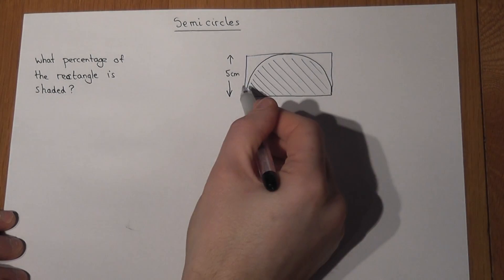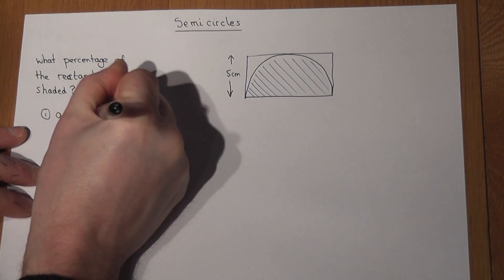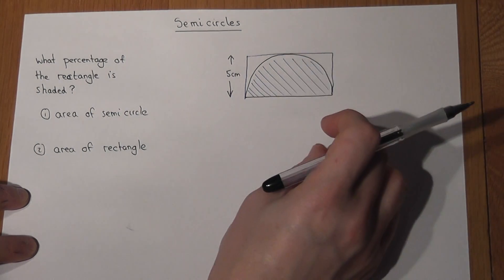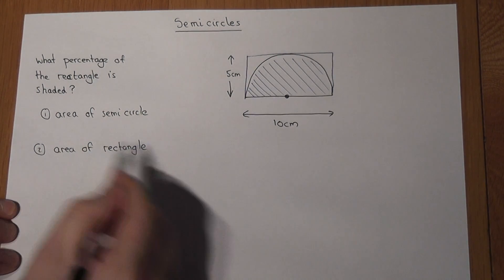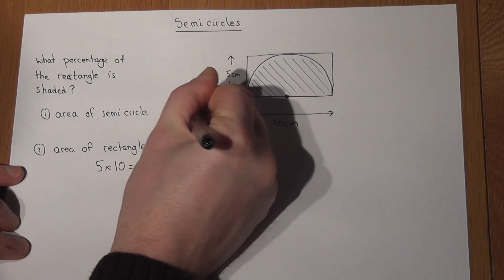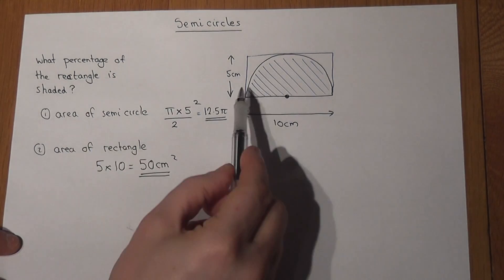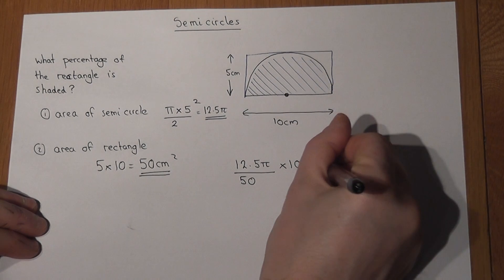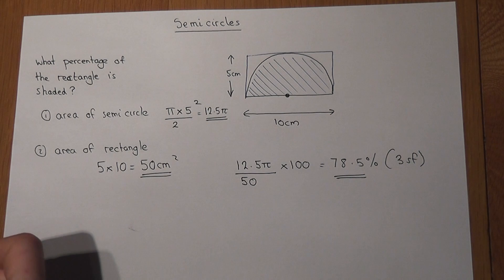Area of a semi circle : Problem solving and area : Maths Revision Video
How to find the area of a semi-circle inside a rectangle. How to find the area of a semi-circle by doing pi times radius squared and then dividing by 2. This video then find the percentage of the rectangle shaded by doing the area of the semi-circle divided by the area of the rectangle multiplied by 100
area of semi circle is pi * r^2/2